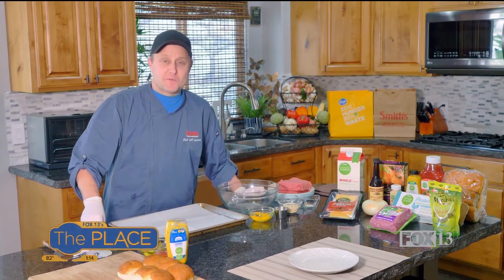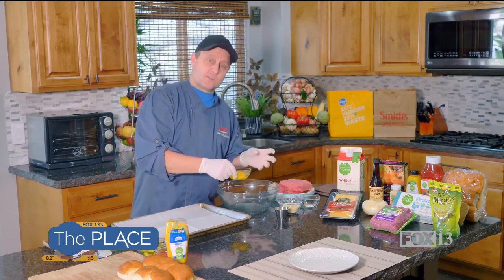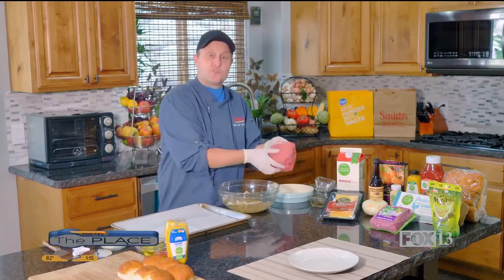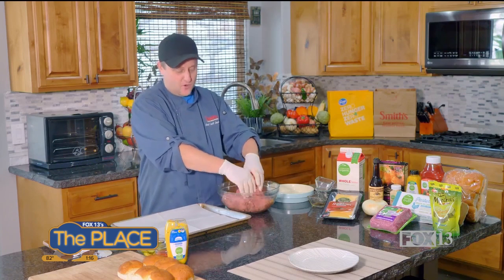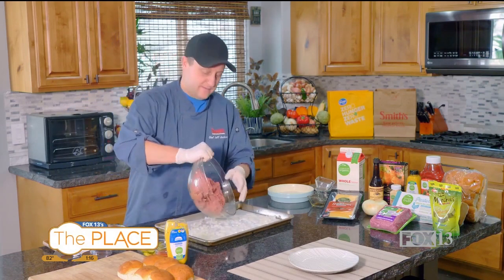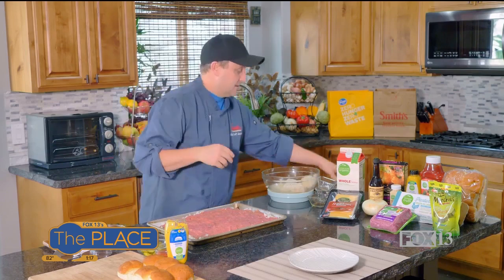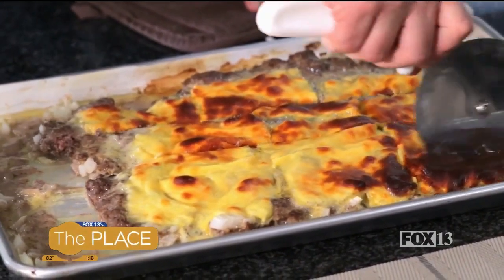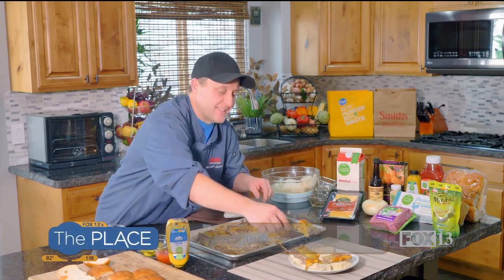Sheet Pan Cheeseburger Sliders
If you don't want to stand over a hot grill for burgers, try this recipe from Smith's Chef Jeff.